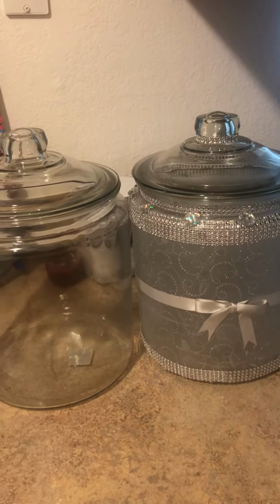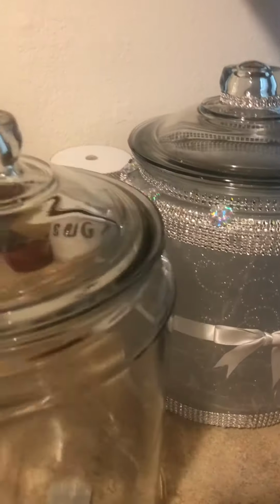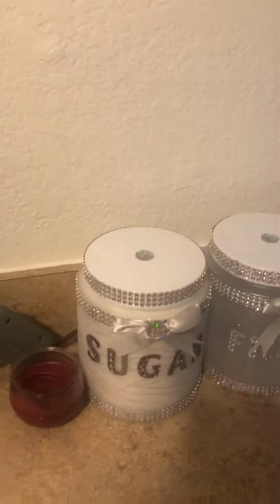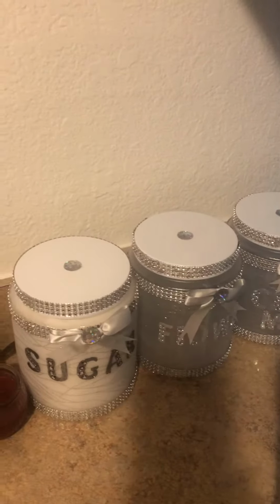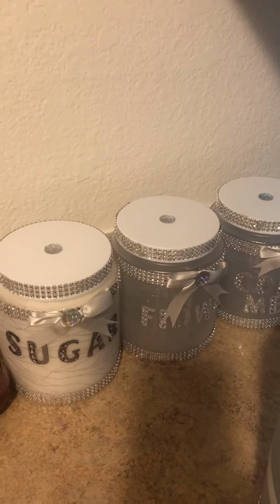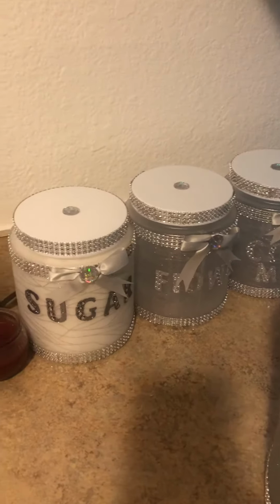DIY canister for a small kitchen space